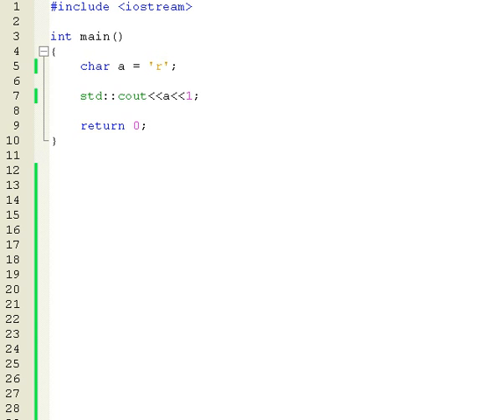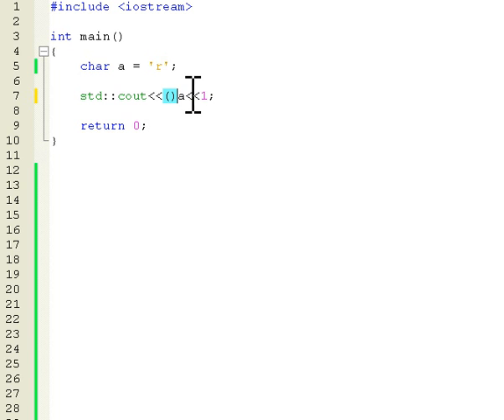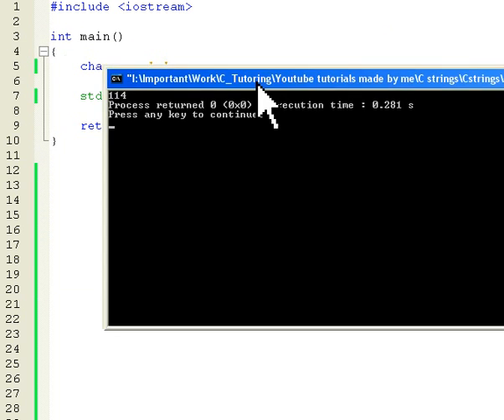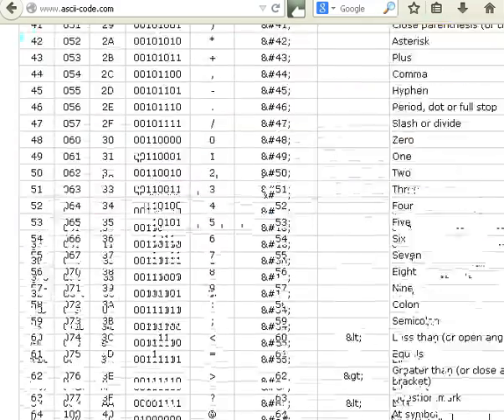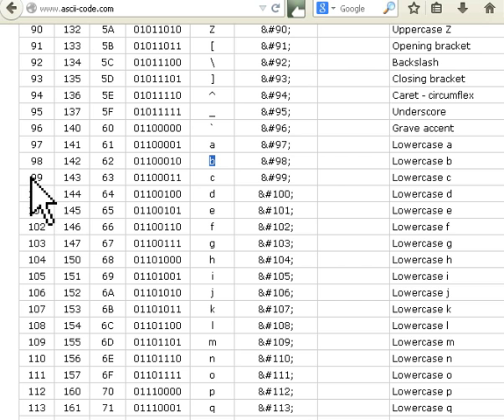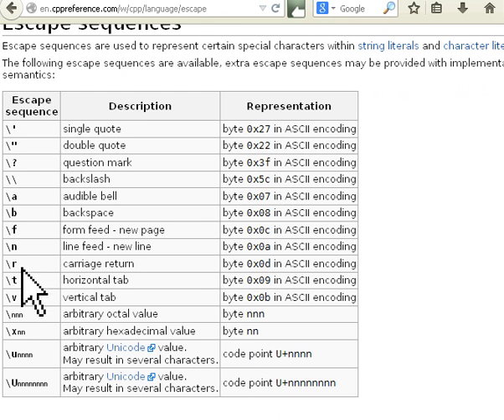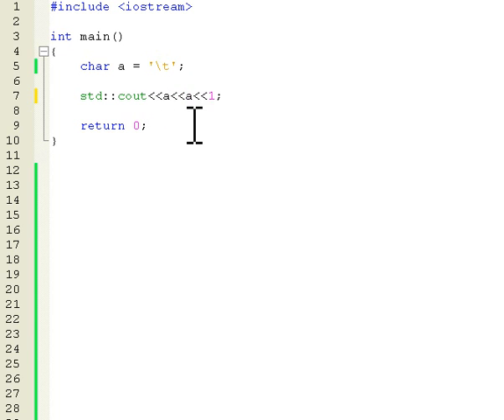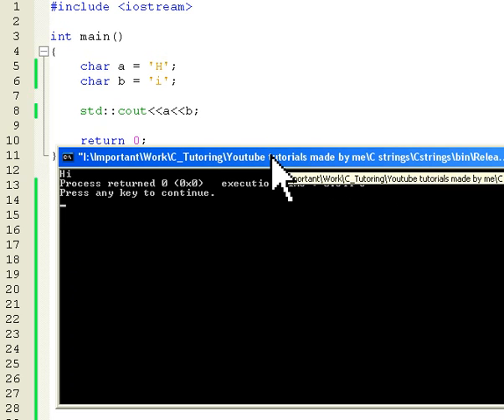C++ Programming tutorial: characters (char -type)